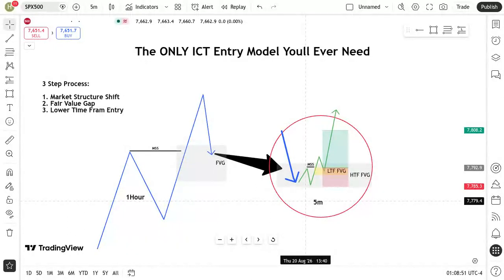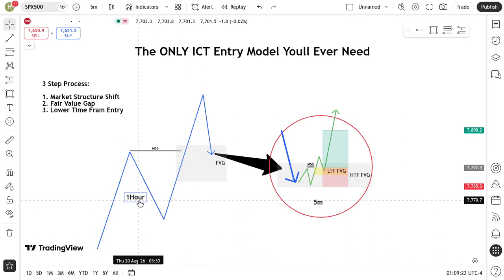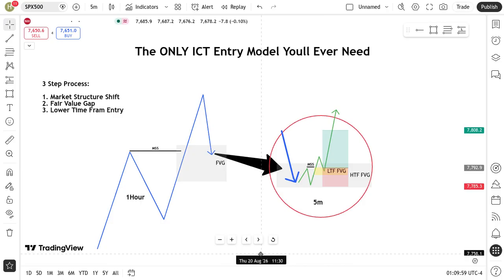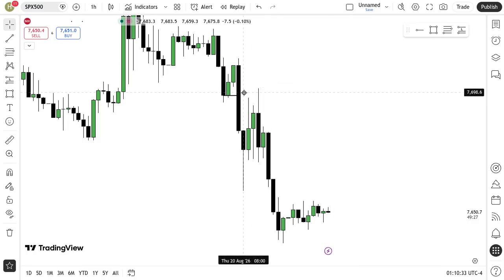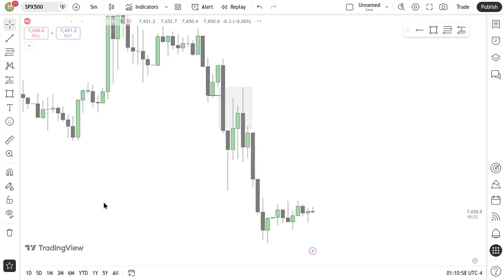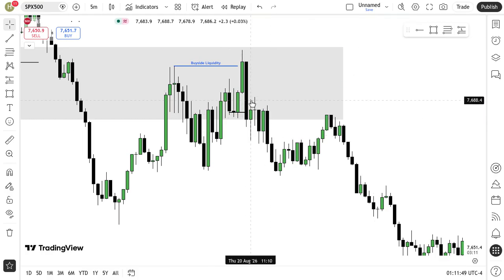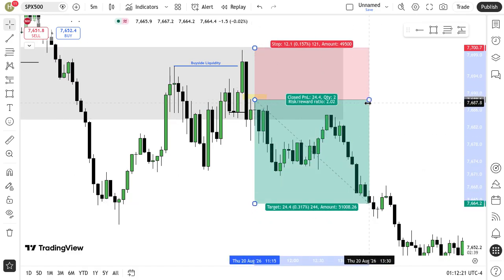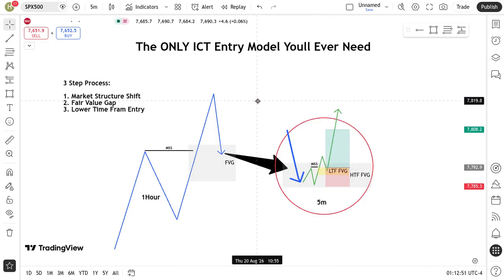The ONLY ICT Entry Model You Need in 2026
The ONLY ICT Entry Model i personally use, and that you should ever need. This video is showcasing ICT's 2022 Mentorship model, simplified and explained. This Inner Circle Trader entry model uses market structure and fair value gaps and liquidity to catch high probability trading setups. People often try to use too many entry models or trading strategies, when they only need one.